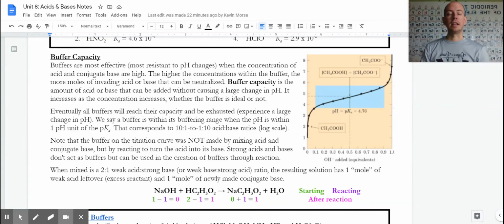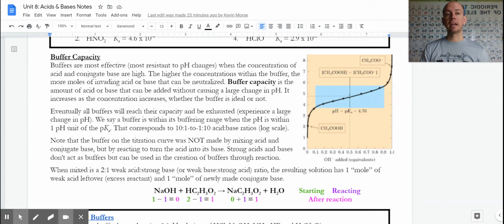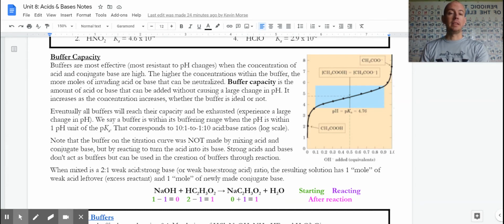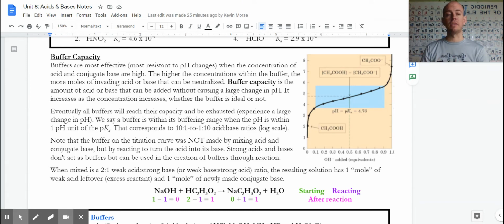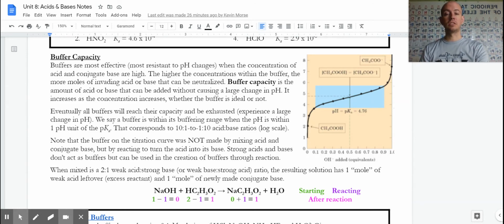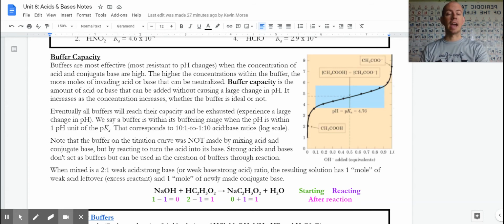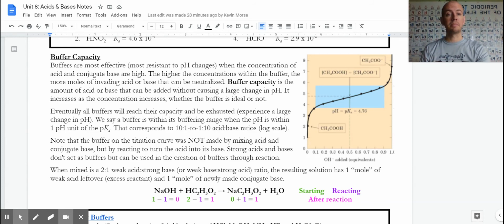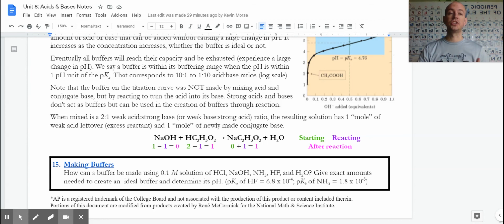AP Chemistry, Unit 8: Acid-Base Notes- Part 26